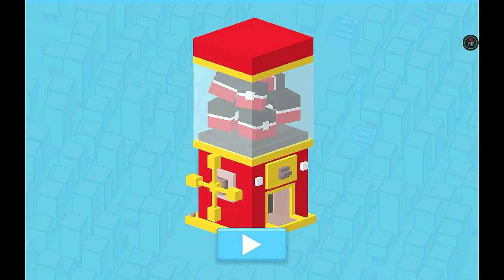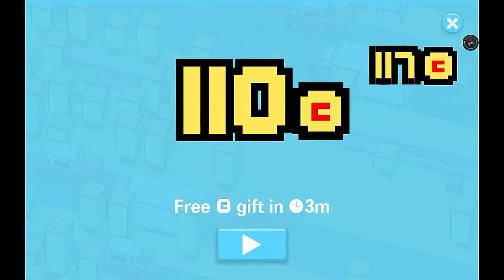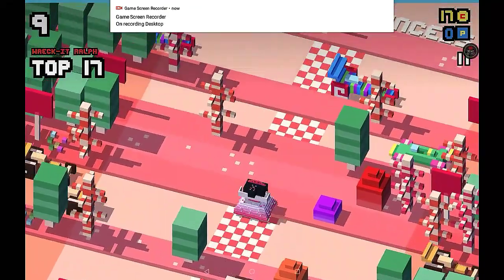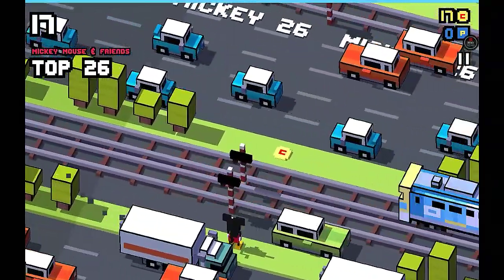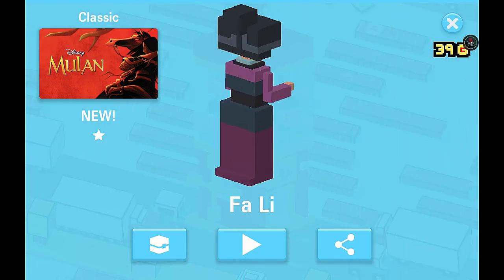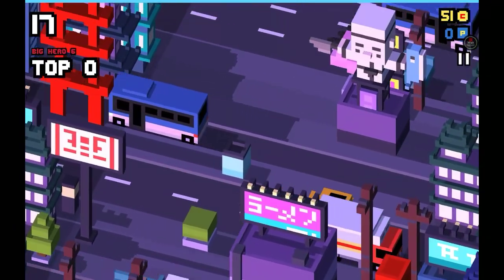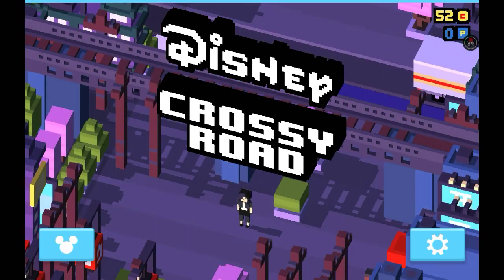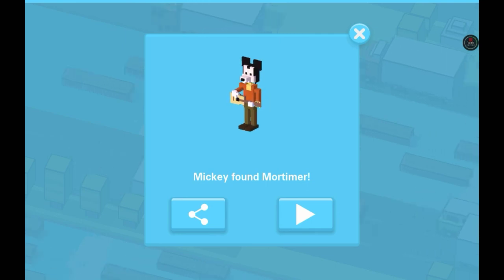Disney Crossy Road : Ep1 I found Mortimer!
I like eggs.